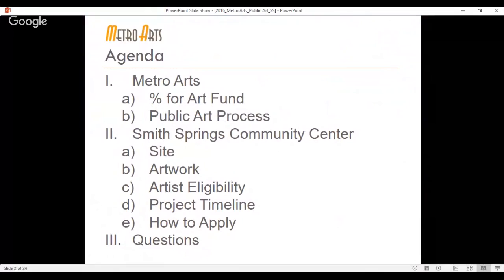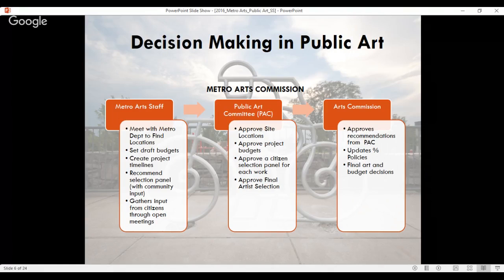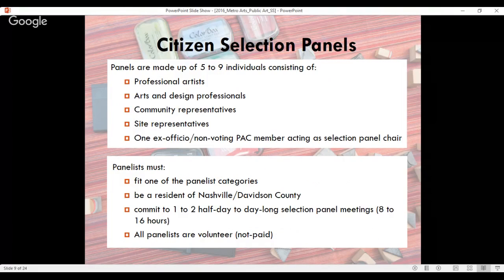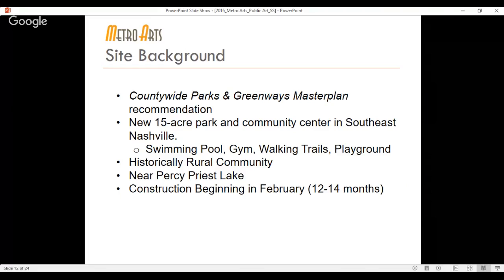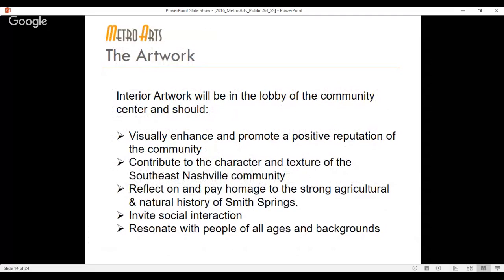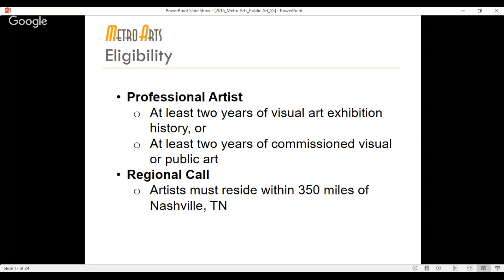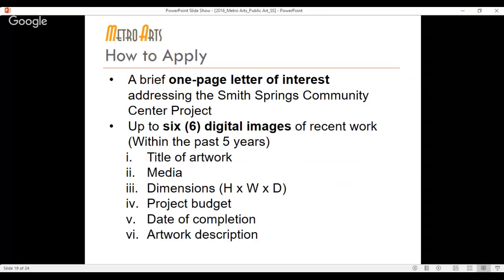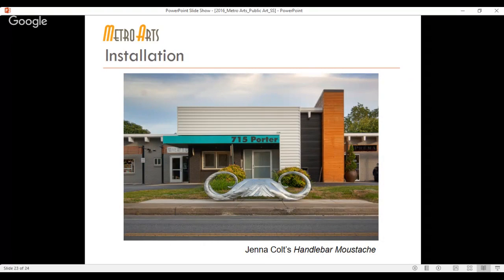Smith Springs Community Center Call to Artists Webinar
General Information about the Smith Springs Community Center Call to Artists and time for Questions and Answers.